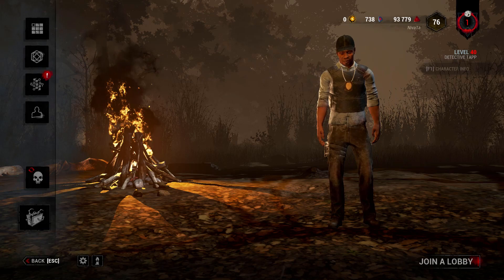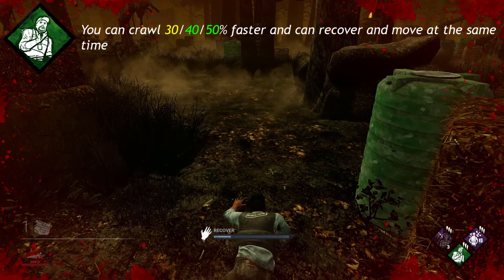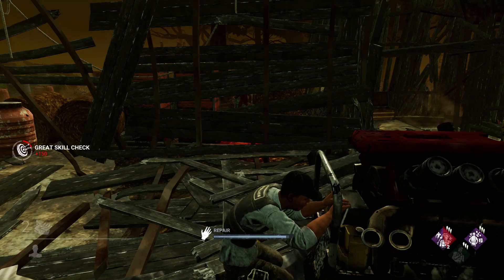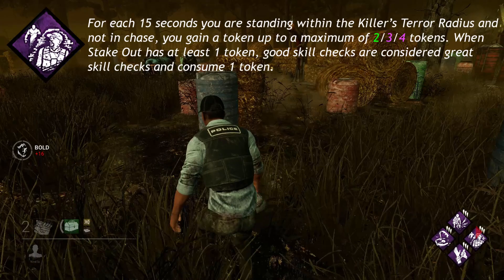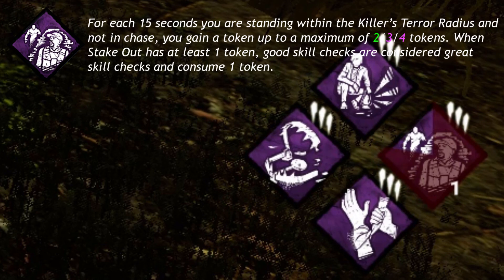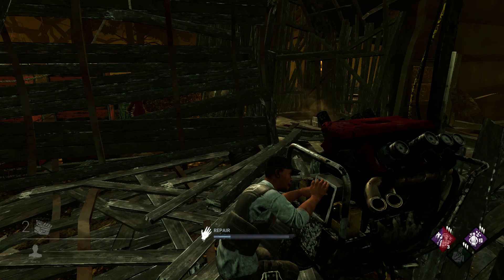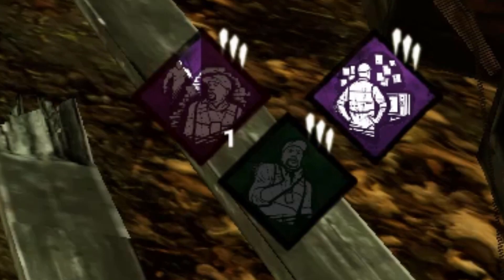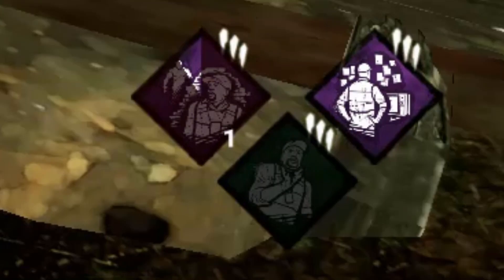Survivor Spotlight: Detective Tapp | Dead By Daylight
Dead by Daylight is rated M for mature, so this video is intended for people 17 or older. Dead by Daylight is not a game for kids, and kids should not be watching videos on this game.

Hello everyone and welcome to this video showing off Detective Tapp's 3 unique perks. What do you think about his perks?